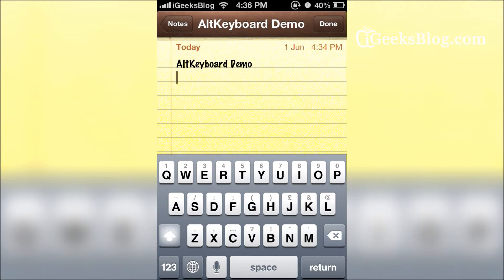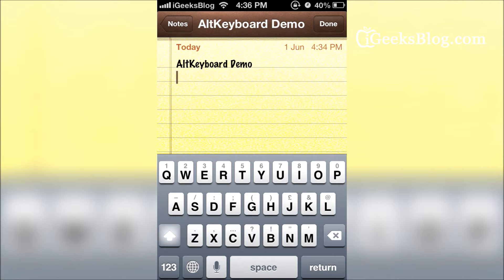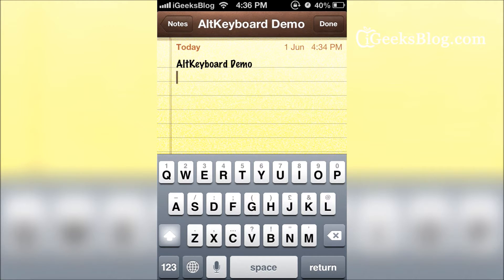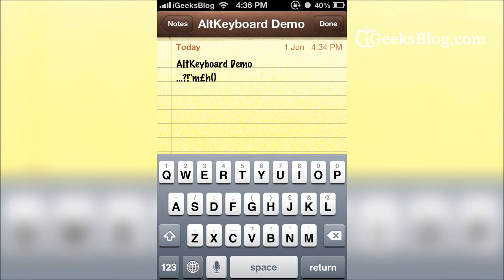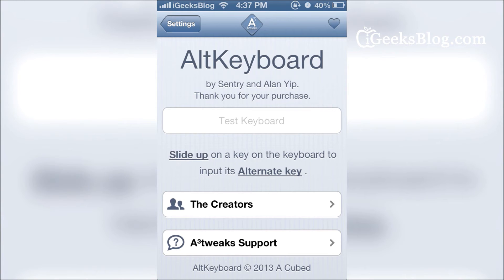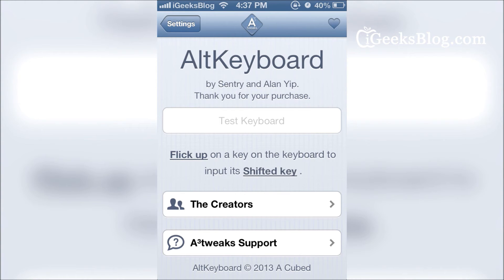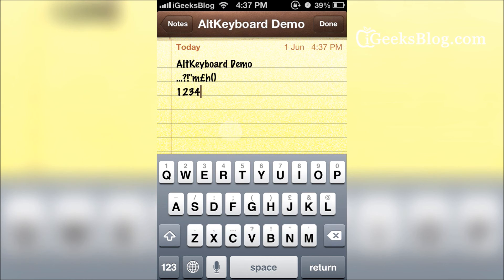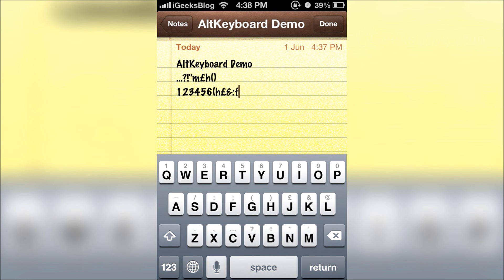AltKeyboard Cydia Tweak: Faster Way to Type on The iPhone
AltKeyboard makes typing special characters easier on the iPhone. Here's a demo of how the tweak works. Check out why the tweak is a must-have. AltKeyboard is available on BigBoss for $0.99.